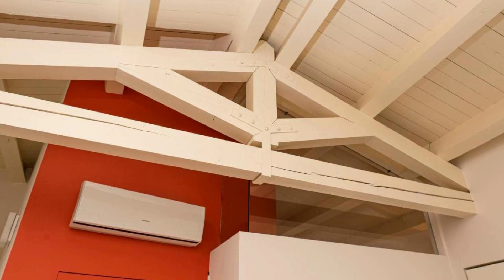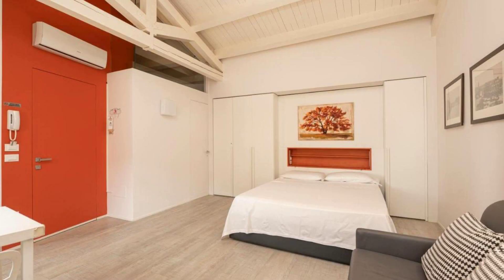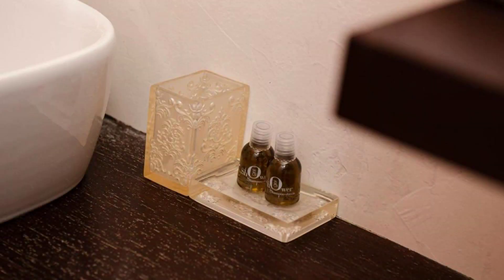Vicolo Zini Apartments, Verona, Italy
About Property:
Vicolo Zini Apartments offers accommodation in a historic building in Verona, 90 m from Ponte Pietra Bridge and Teatro Romano and a 10-minute walk from the Scaliger Tombs and Torre dei Lamberti.
The air conditioned studios come with free WiFi, a beamed ceiling, and parquet floors. They include satellite TV, a seating area, and a private bathroom with a hairdryer.
Verona Porta Nuova Train station is 3 km from Apartments Vicolo Zini, and Verona V...
Property Type: Hotel
Address: Vicolo Cieco Zini 1, Verona Historical Centre, 37129 Verona, Italy
Searching For
1. Vicolo Zini Apartments - Verona - Italy
2. Vicolo Zini Apartments - Verona - Italy Address
3. Vicolo Zini Apartments - Verona - Italy Rooms
4. Vicolo Zini Apartments - Verona - Italy Amenities
5. Vicolo Zini Apartments - Verona - Italy Offers and Deals
Audio Credit:
Track Title: Reasons To Hope
Artist: Reed Mathis